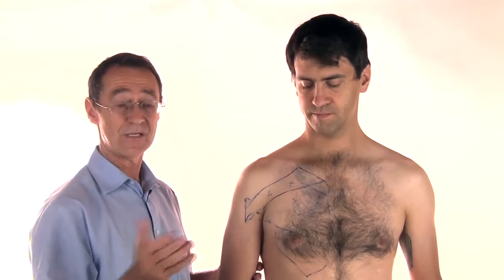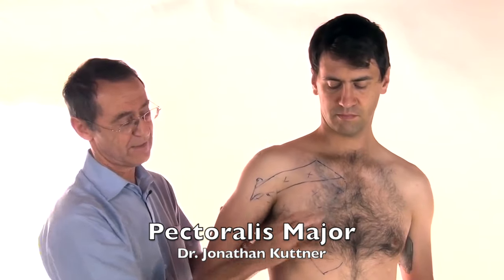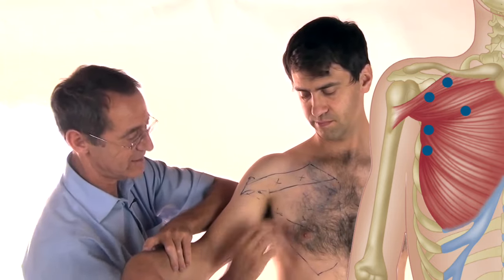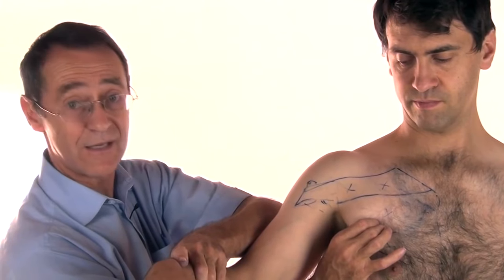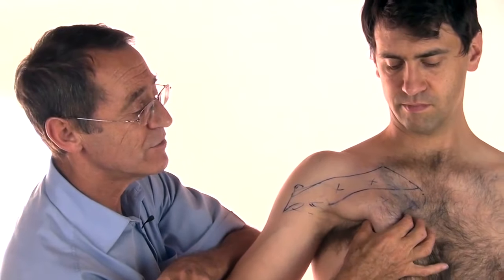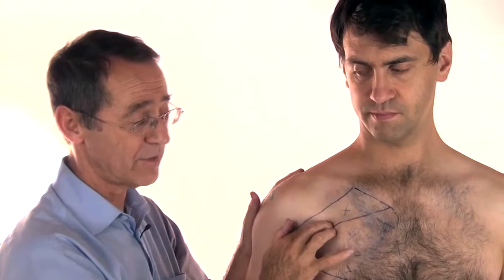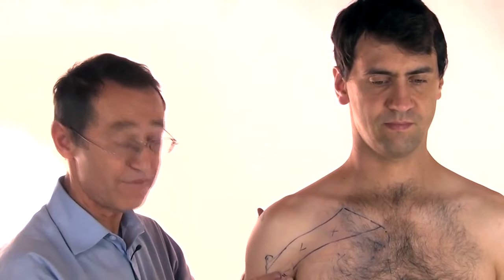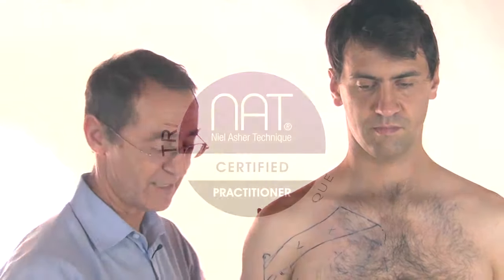Trigger Point Therapy - Pectoralis Major